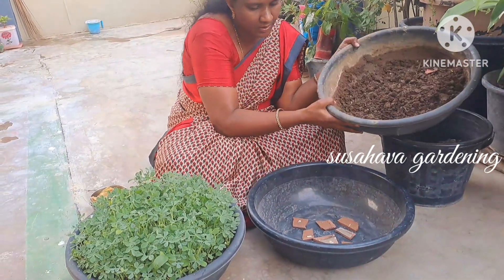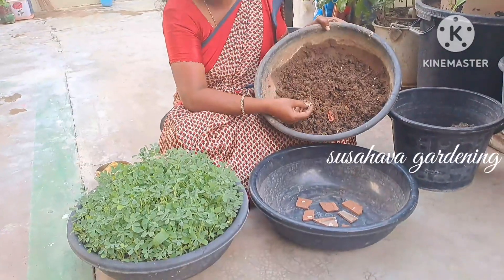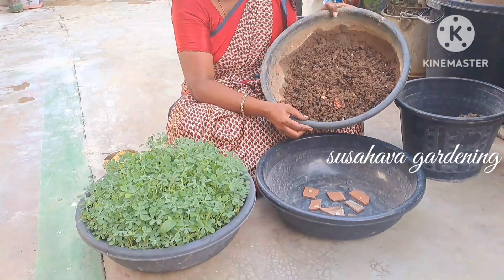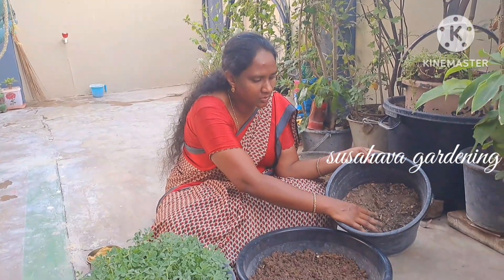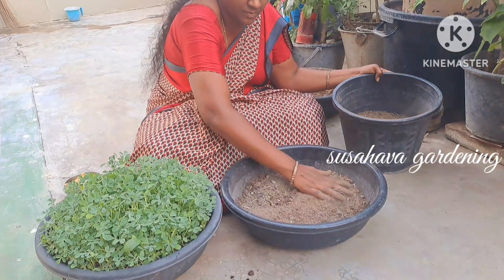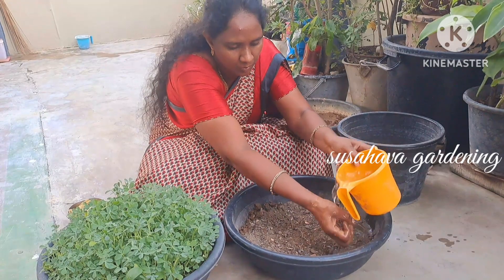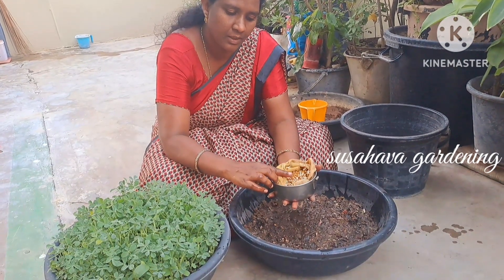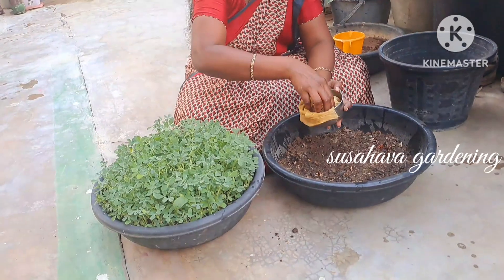మెంతి కూర ఈజీగా పెంచే విధానం||తెలుగులో||How to grow Methi in easy way